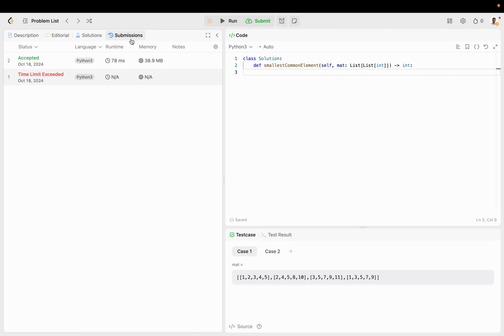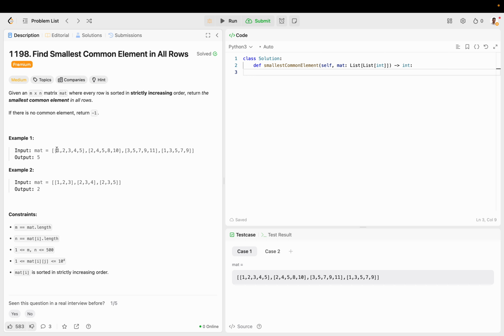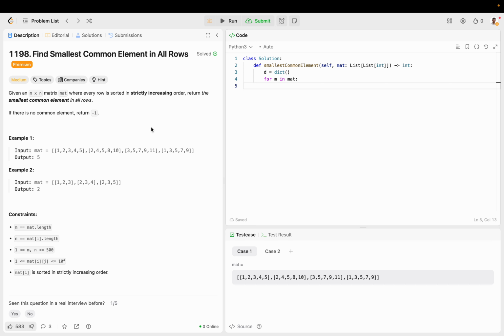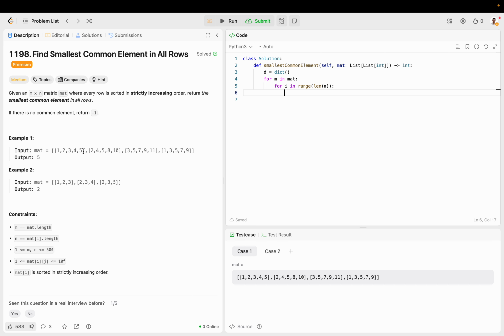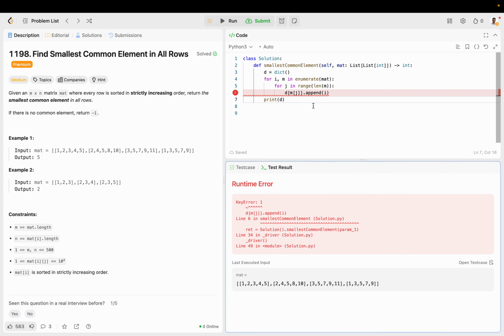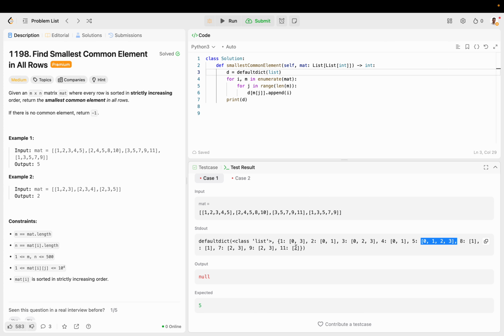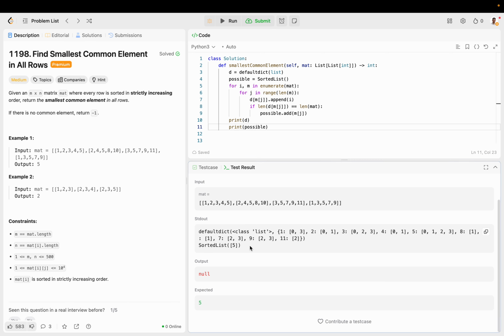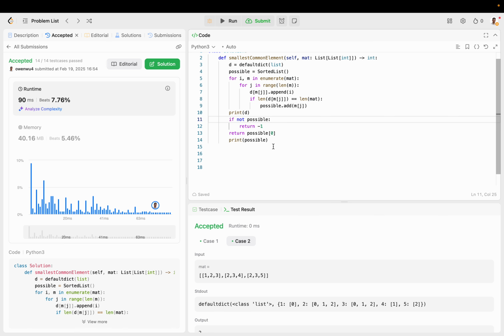Find Smallest Common Element In All Rows